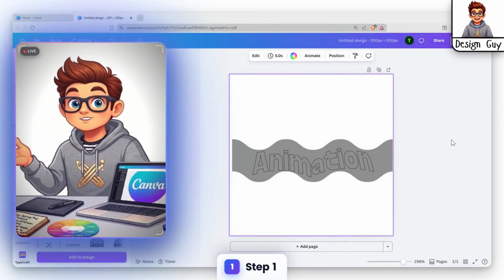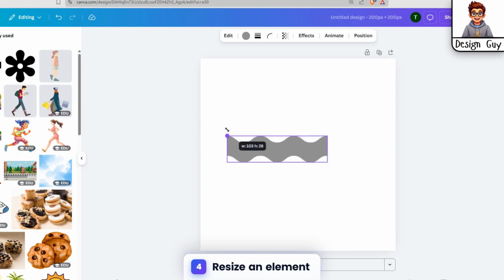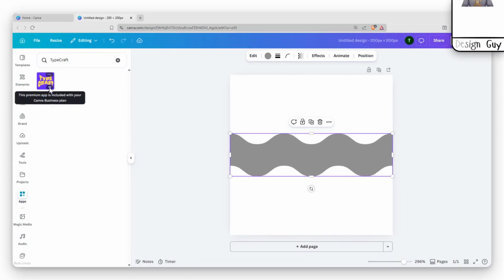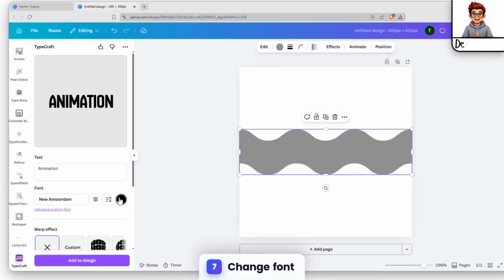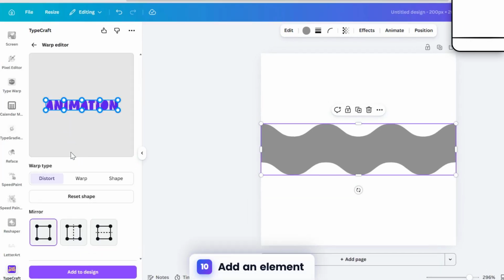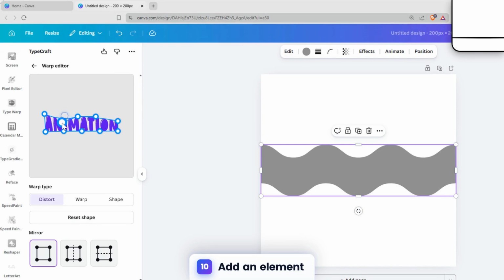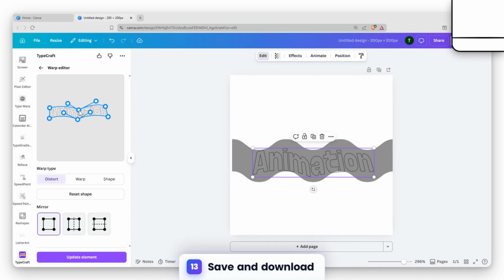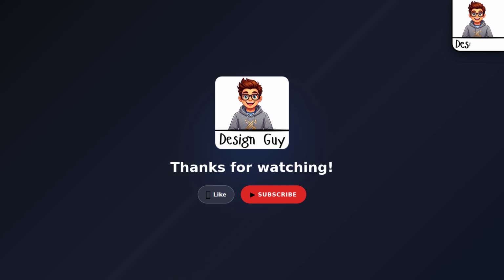How to Design Typography in Canva [2026] [Easiest Way]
How to Design Typography in Canva for eye-catching, professional results. Unlock creative font styling in Canva to make your designs truly stand out!

If you've wondered how to design typography in Canva for unique and stunning visuals, this video is perfect for you! Learn powerful typography design tips for Canva, discover custom font effects, and see how to master text and element placement for visually engaging graphics. This tutorial is ideal for content creators, marketers, social media managers, entrepreneurs, teachers, and anyone seeking to elevate their Canva projects with impressive text design. Whether you're designing for Instagram, YouTube thumbnails, social posts, or branding, you'll finish with the skills to transform plain text into stunning visual art.

What you’ll learn:
- Start a custom design with precise dimensions using Canva’s design tools
- Access and search for design elements and fonts to enhance your typography project
- Use the Typecraft app for dynamic font animation and text styling in Canva
- Change and customize fonts, colors, and warp text for unique effects
- Add, resize, and edit graphic elements like shapes and illustrations
- Apply advanced typography effects, including animated text and custom warping
- Layer elements and text for balanced, eye-catching compositions
- Save and download your finished typography design in the best format

Step-by-step breakdown:
- Open Canva and create a new custom-sized design
- Add and edit design elements from the Elements tab
- Access and integrate the Typecraft text animation app
- Select, resize, and adjust font styles in your design
- Customize colors and apply warp effects for creative typography
- Add and adjust graphical elements such as shapes and symbols
- Personalize text and elements for maximum visual impact
- Save and download your completed Canva typography project

- Typecraft App (in Canva)